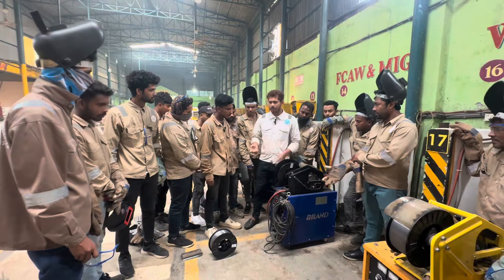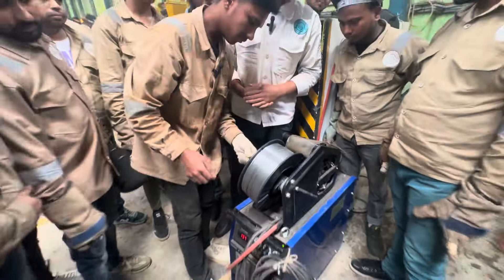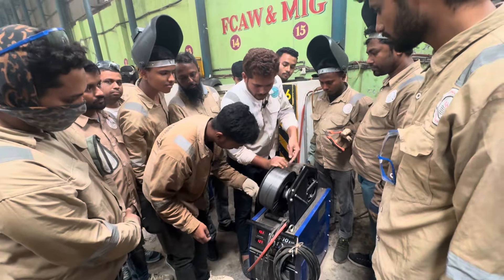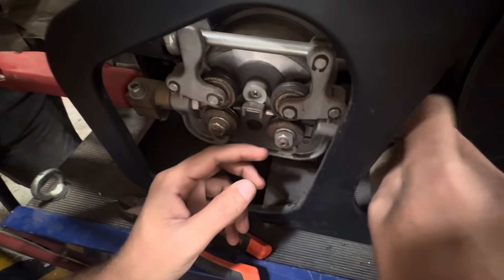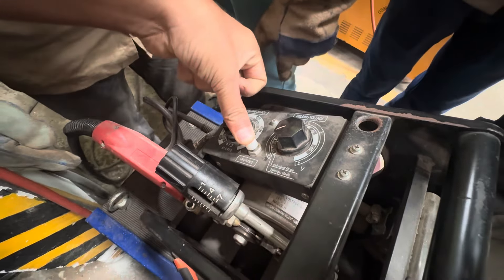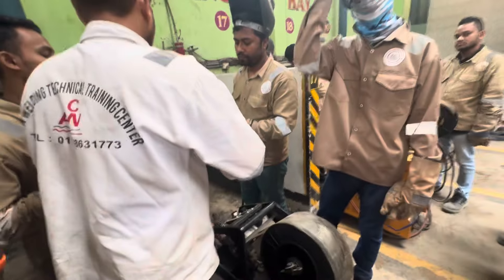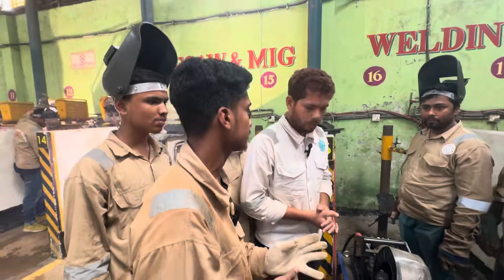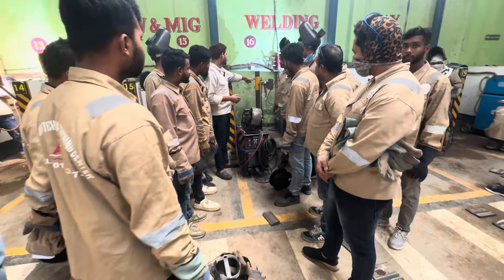ভালো ওয়েল্ডার হতে হলে MIG WIRE ফিডার কিভাবে ইনস্টল করবেন দেখে নিন ! ভর্তির জন্য কল 01778626688